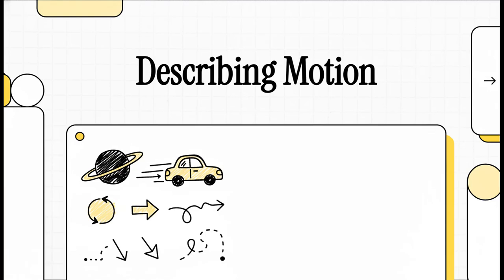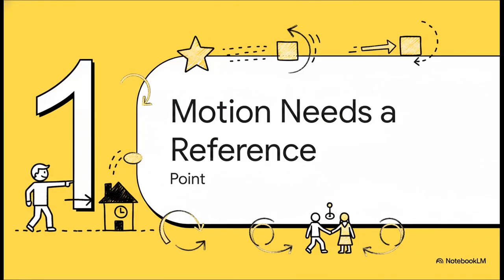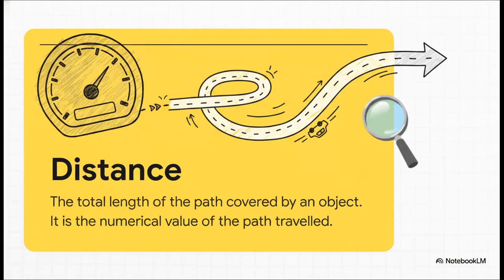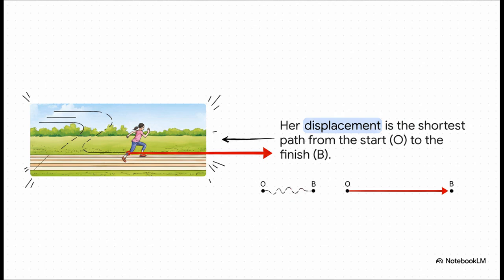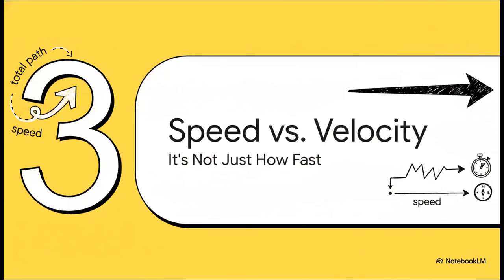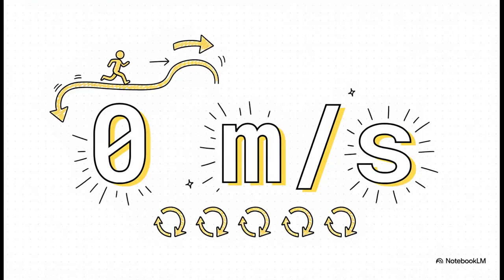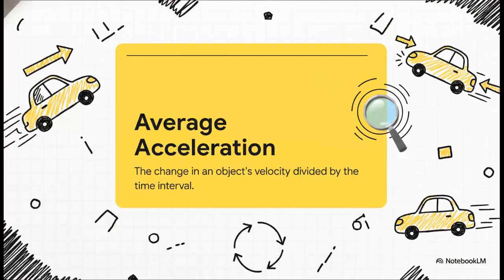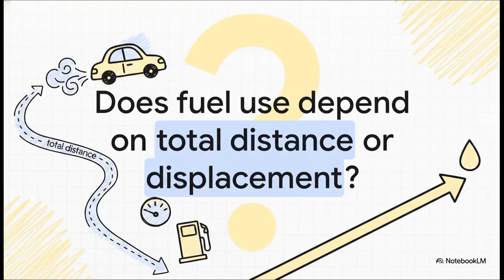Ncert Class 9 Science Chapter 4